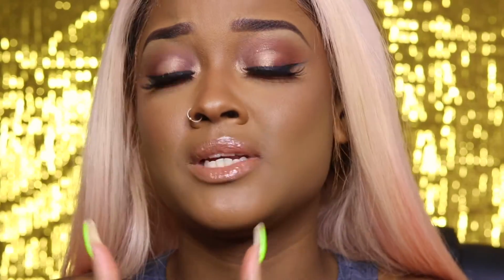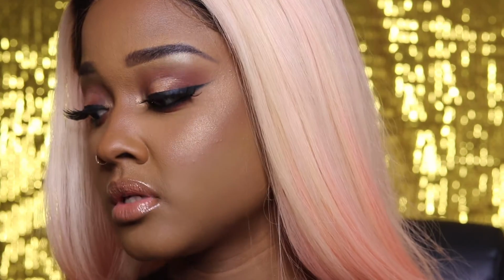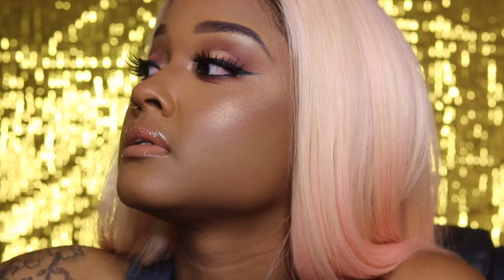SLEEK? MAYBELLINE? WHICH ONE GOTSSS TA GO?!??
HEY YOU GUYSSSSSSS!

This video was based off of these products that I've seen getting a lot of hype so I wanted to test it out for myself to see which product was actually good. WATCH NOW to see which one I really wasn't feeling!